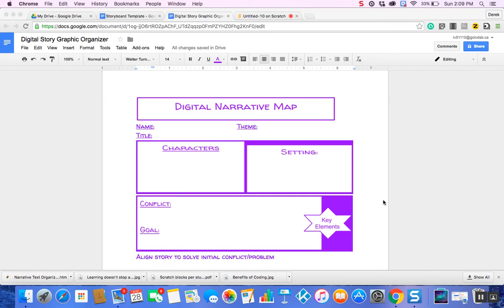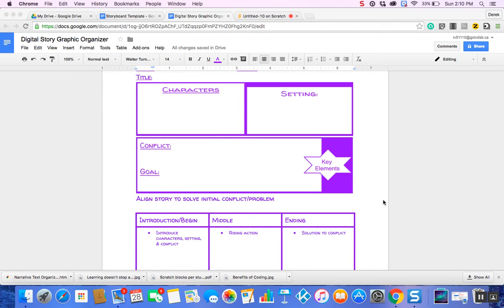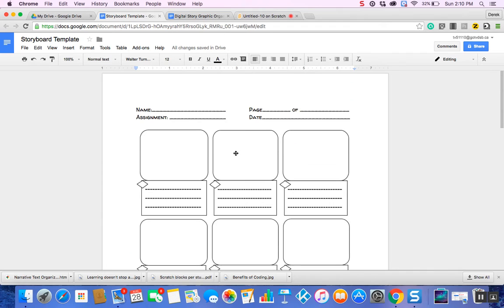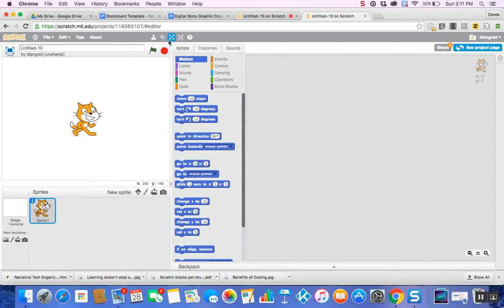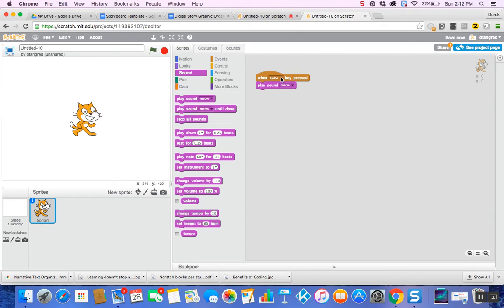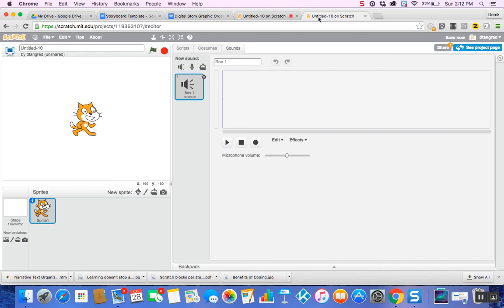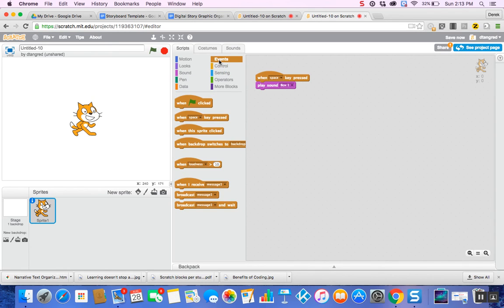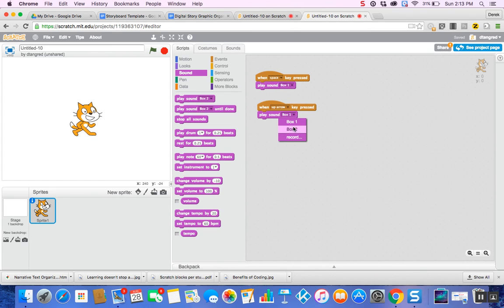How to Make a Digital Story via Scratch & Makey Makey